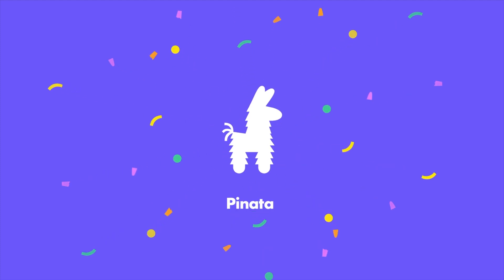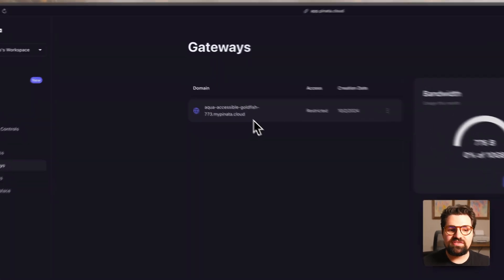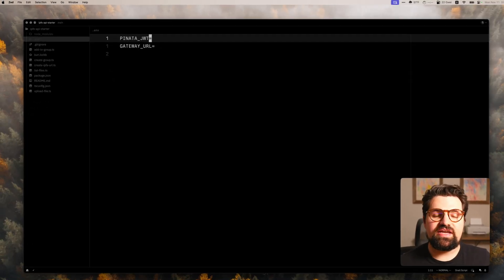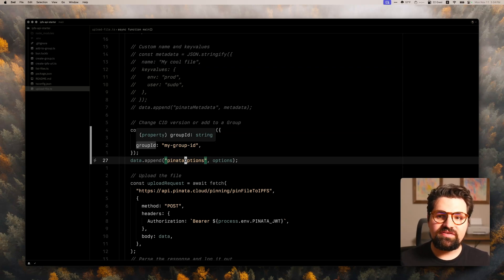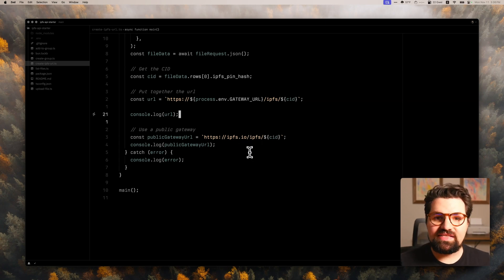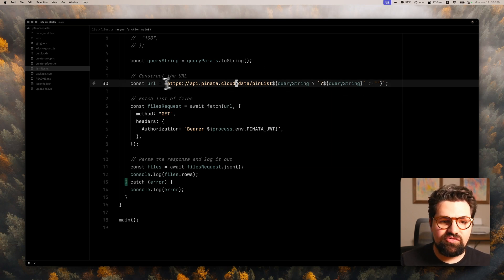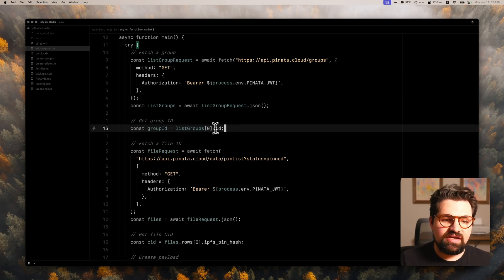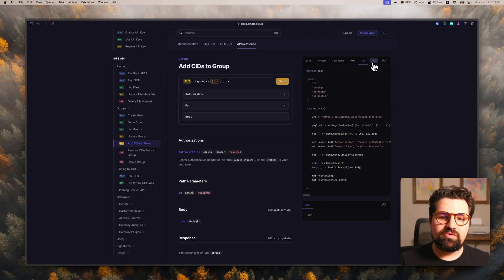How to Use the Pinata IPFS API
Explore why Pinata has been the go-to IPFS provider for years with this IPFS API getting started guide!